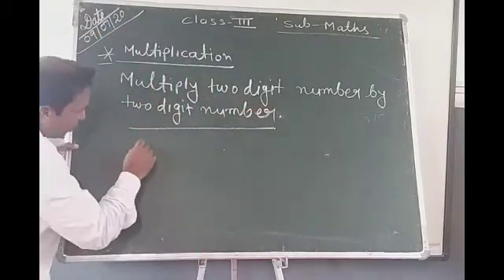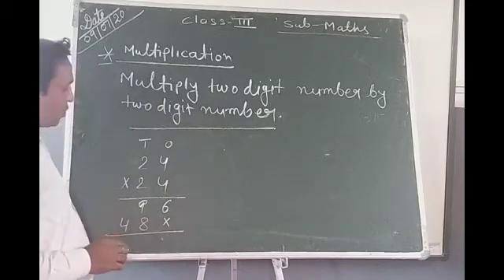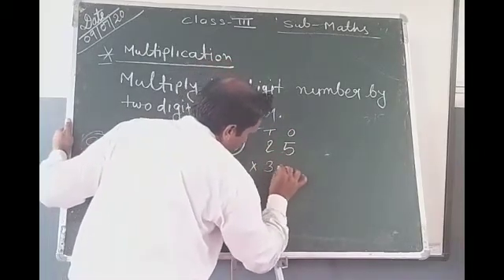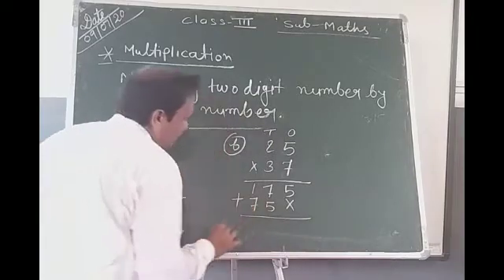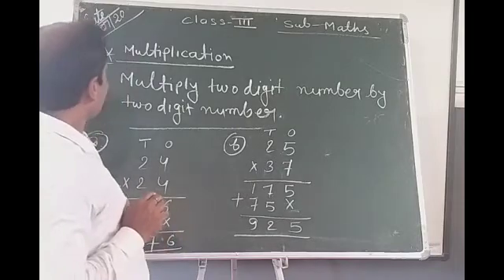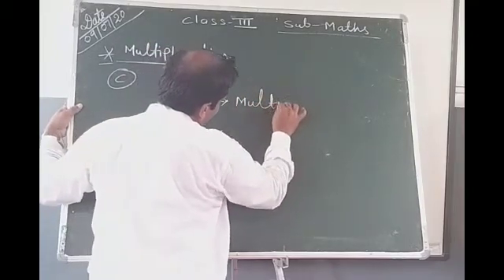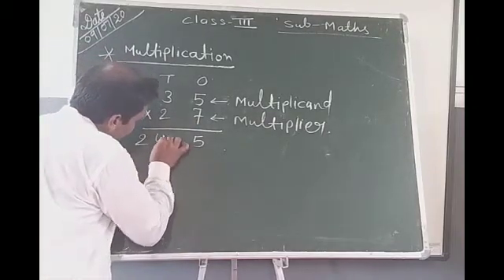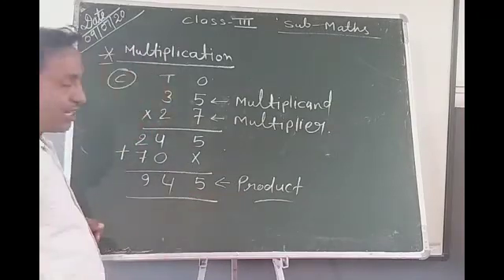Class_3_Maths_Multiplication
By Gautam Sir